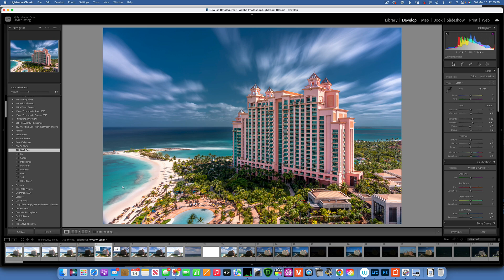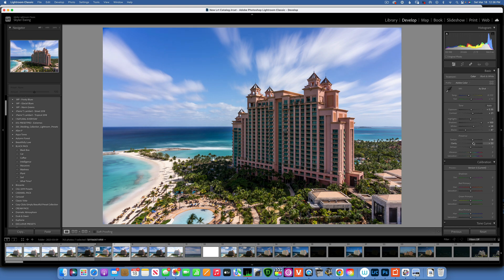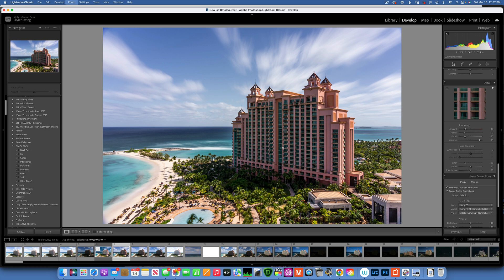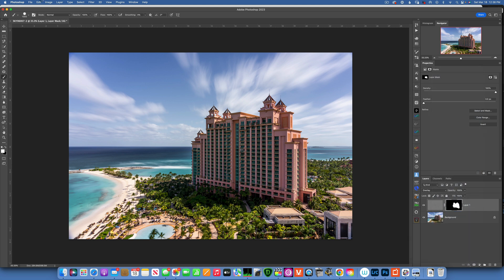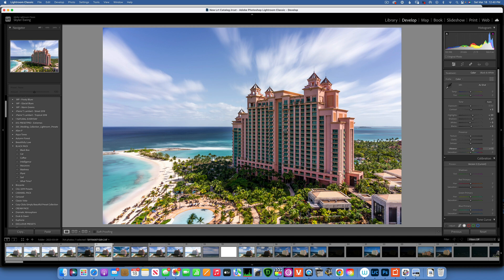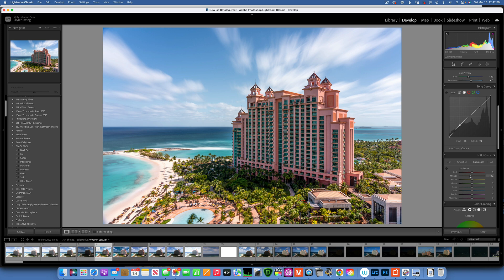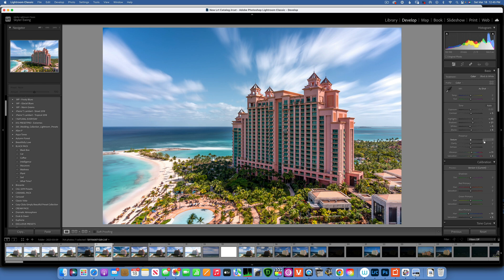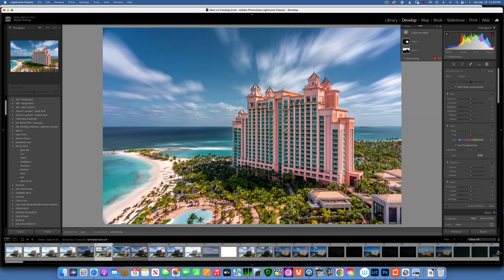Editing made easy in Lightroom Classic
In this Lightroom tutorial will post process a landscape image, Post processing landscape images is very easy in Lightroom classic, just follow my simple steps and watch your image transform in front of your eyes.